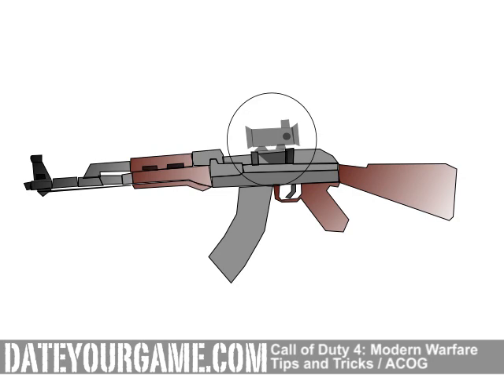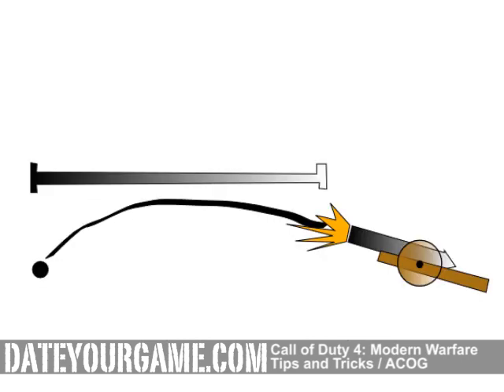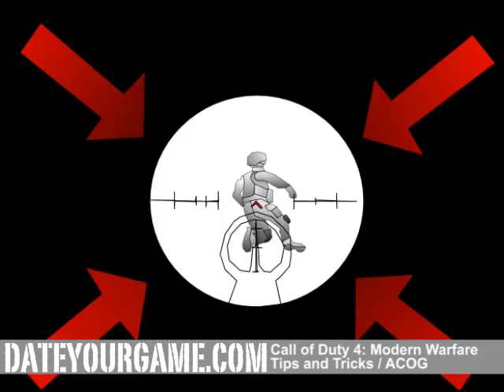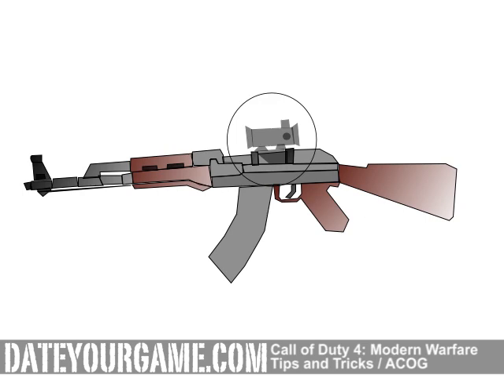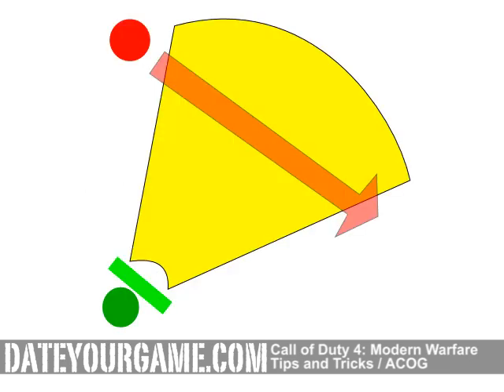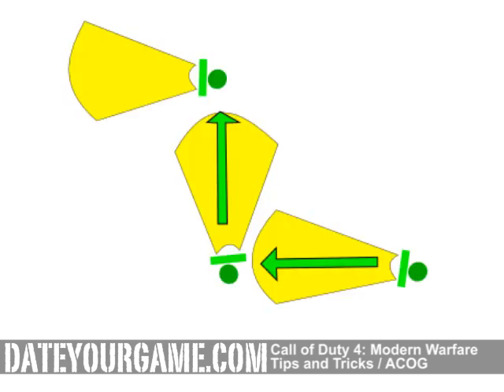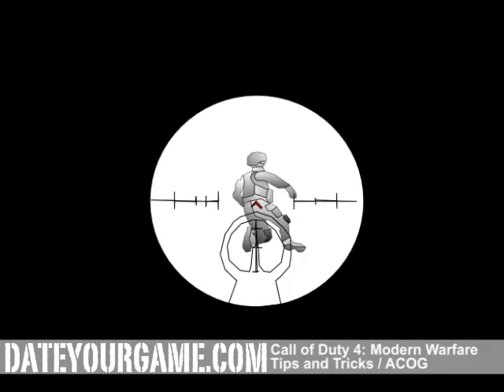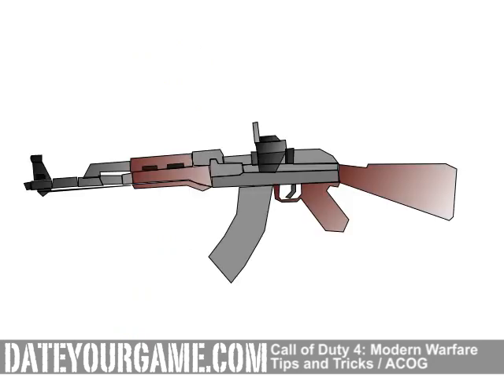Call of Duty 4 Modern Warfare ACOG Review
Call of Duty 4 Modern Warfare ACOG Review, Tips and Trick is a small unofficial guide created by Attila16.

This Guide Review strategies and tactics you can use in Call of Duty 4 Modern Warfare and gives beginners an idea about what does what and the context where you should use it in Multiplayer.

The voice is from Attila16 and the drawings are all originals drawings from Attila16. they do not take themself too seriously and are more interpretation from CoD4 Iconographies then clone representation, so they are not very accurate.

Also keep in mind that English isn't Attila16's first language, so some words may be mispronounced or hardly understandable, sorry about that. =)

Those video were originally published in French on the Enjeuxvideo YouTube Channel that you can see and subscribe to here (if your are French speaking or if not you can imagine the content)

We hope you will enjoy that mini original series of guide and be sure that we will do other guide for other games and improve the concept based on your feedbacks.